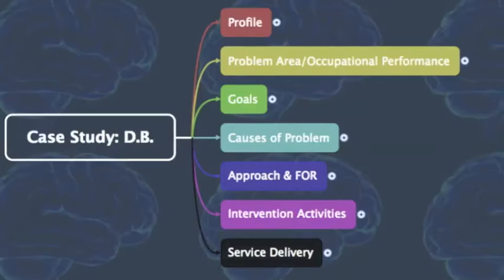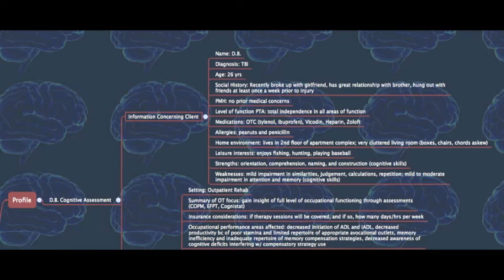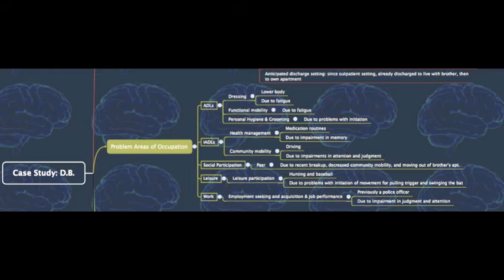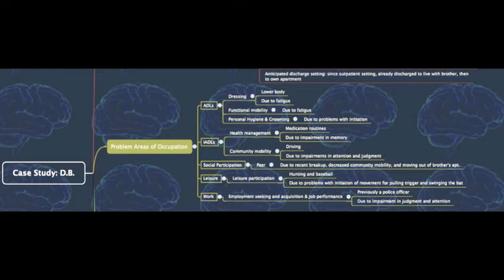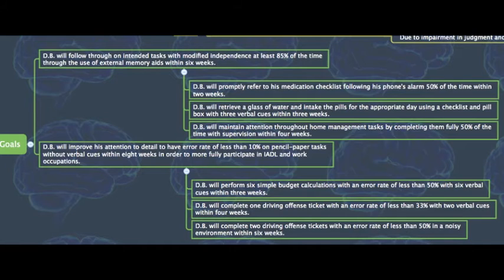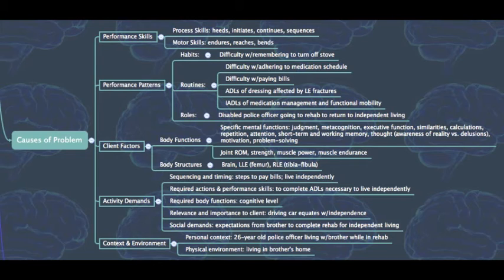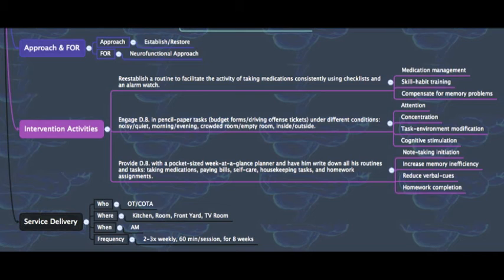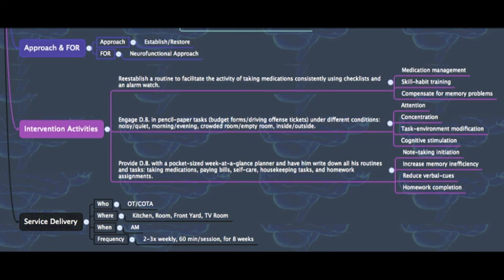Case Study D.B.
Case Study Project by: Kristen McManus, Lezle Jacobs, Grecia Tijerina, Jamie Mathew, and Kari Lafleur